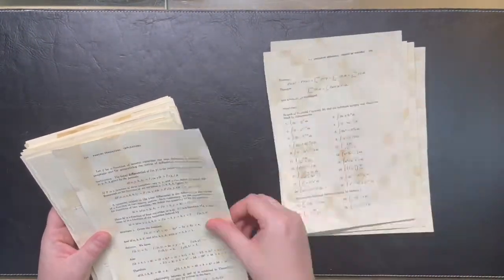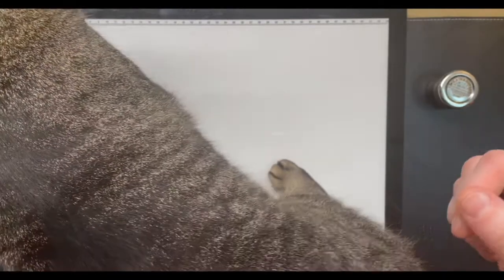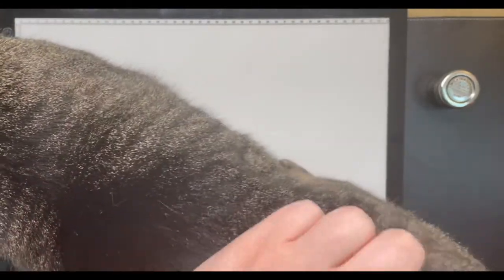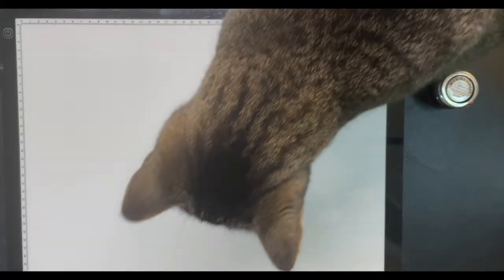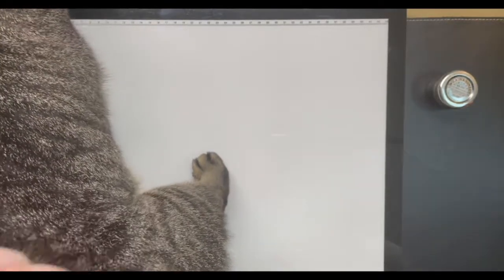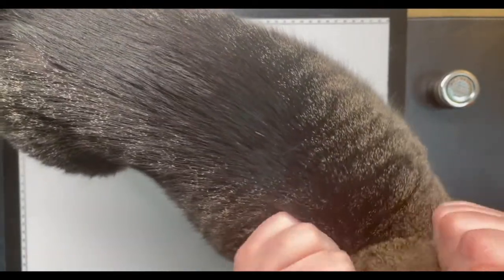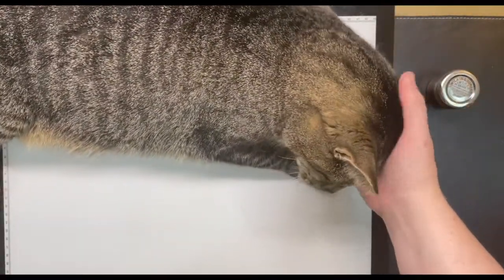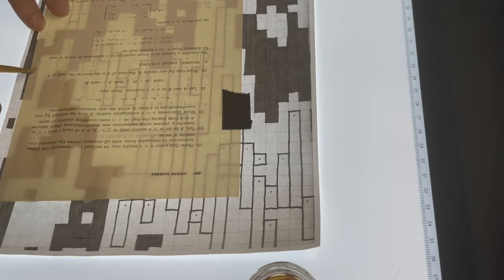More coffee conceptual grid painting? YAY! - I will be working on this for a long time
I am just working through a very long conceptual painting project that includes a beautiful 1970's math textbook and coffee! I just needed some form of accountability to keep painting for my mental health. So why not record it and put in on the internet? What could go wrong? And i am just stumbling through how to record these. I promise it will get better as I learn.

Please ask me any questions you have. I love answering questions.